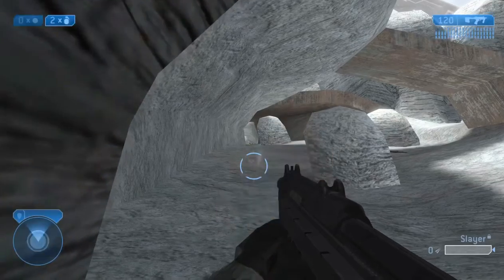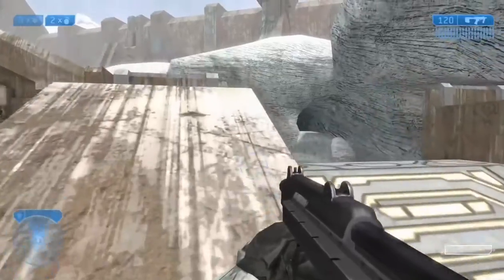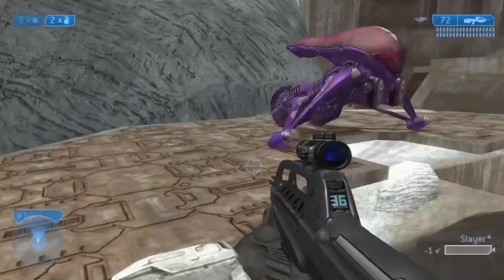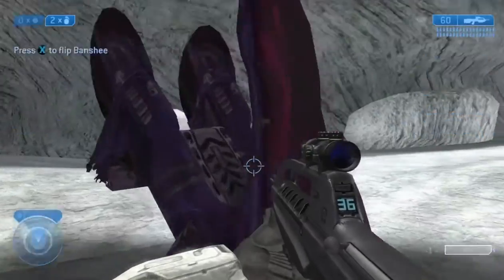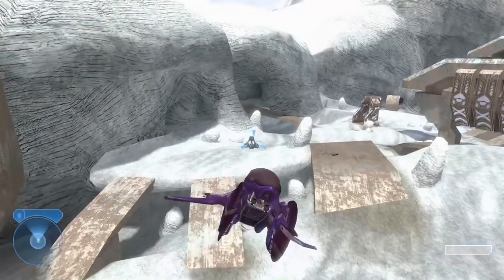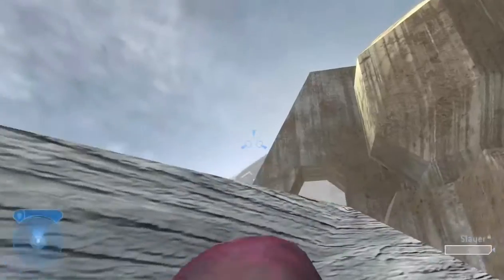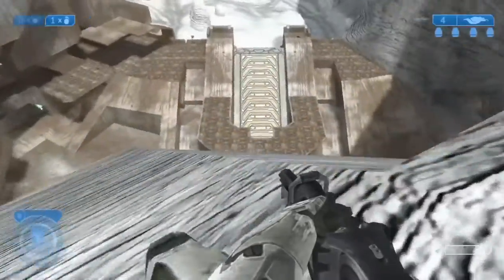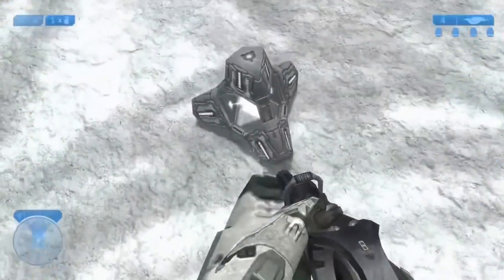Halo 2 Out of map: Getting out of Containment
In this video I explain how to get out of the map Containment in Halo 2. This out of map glitch can be done on MCC and classic Halo 2.